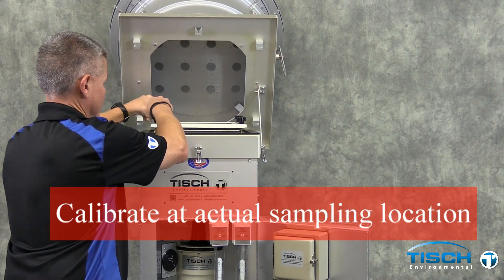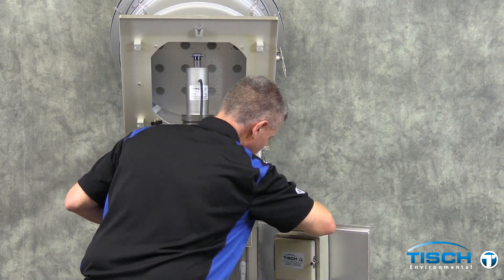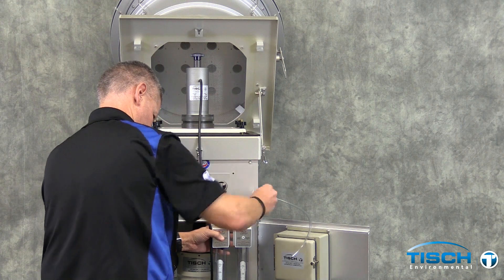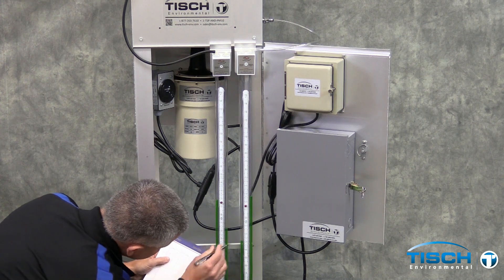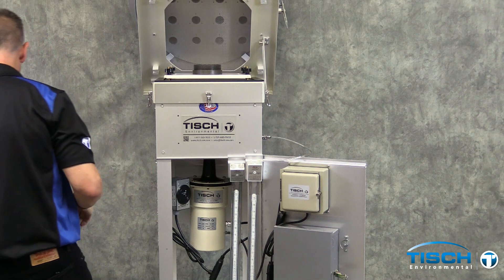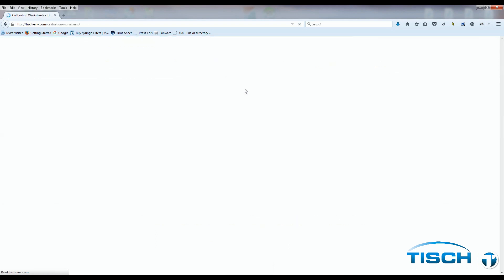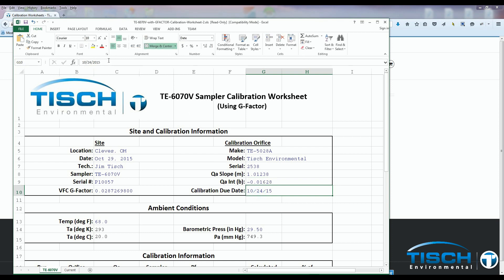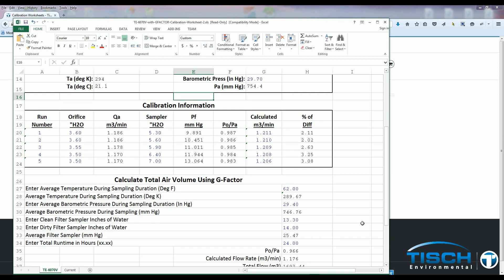Calibration of PM10 VFC High Volume Air Sampler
Calibrating a Tisch Environmental High Volume PM10 Ambient Particulate Sampler.